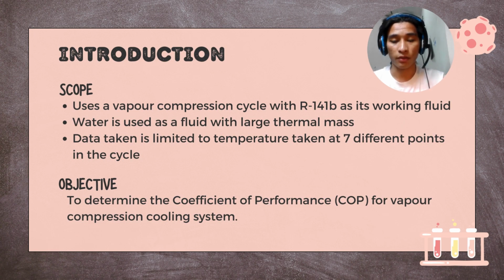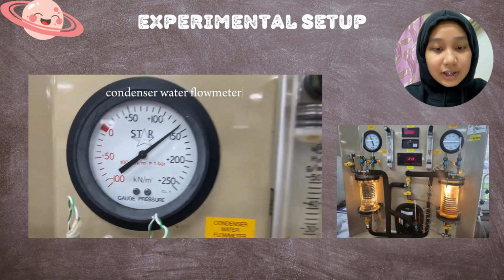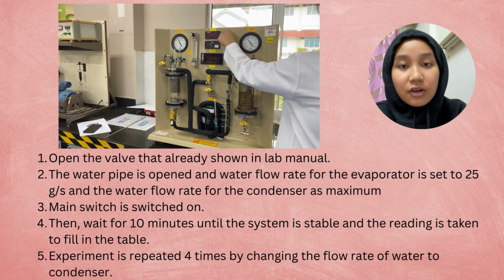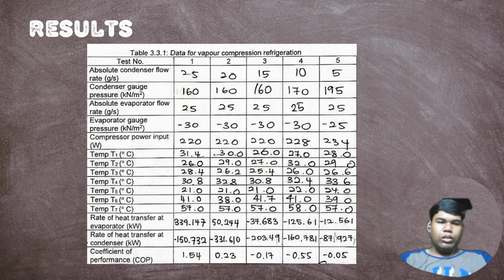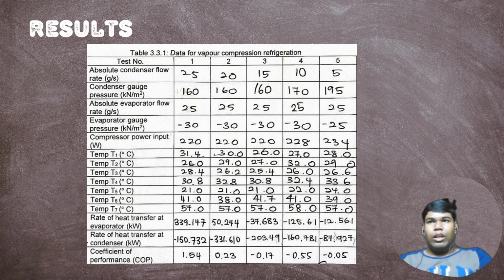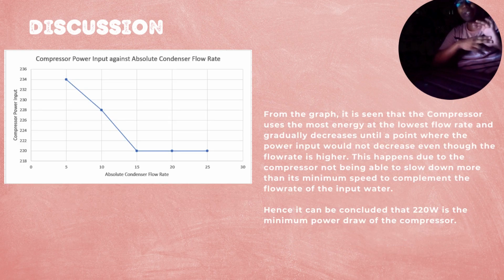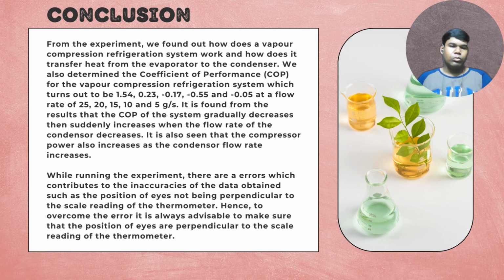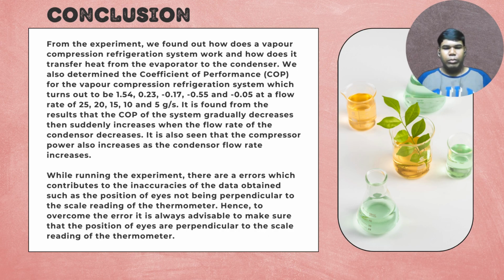Vapour Compression Refrigeration (Thermodynamics and Mechanics of Materials Lab) Group 2 Experiment3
We are students from the Thermodynamics and Mechanics of Materials Lab for the Nuclear Engineering Course in Universiti Teknologi Malaysia(UTM)

This is our lab report in video form for this subject

References :
Boles, M., & Cengel, Y. (2014). Thermodynamics: an Engineering approach. McGraw-Hill Education.
Borgnakke, C., & Sonntag, R. E. (2020). Fundamentals of Thermodynamics. John Wiley & Sons.
Connor, N. (2019, May 22). What is Vapor-compression Cycle - Refrigeration Cycle - Definition. Thermal Engineering. https: //
 Thermodynamics and Material Engineering Laboratory (Manual). (2019). Universiti Teknologi Malaysia.